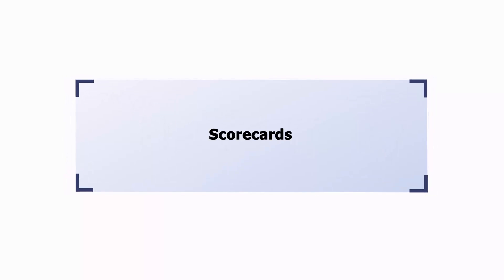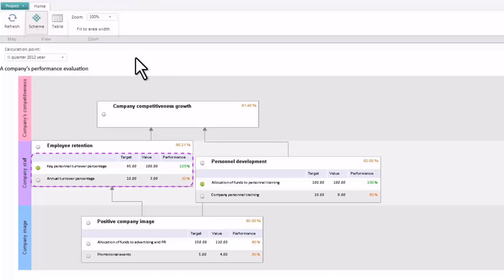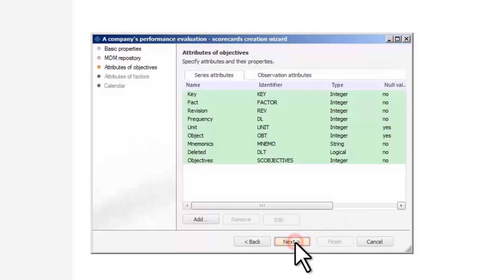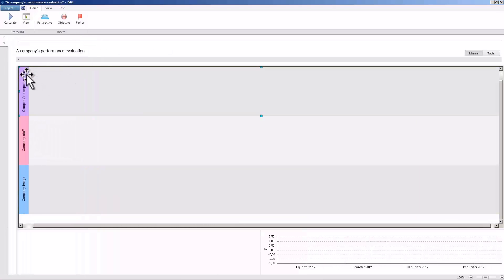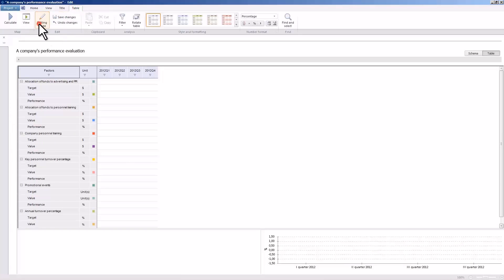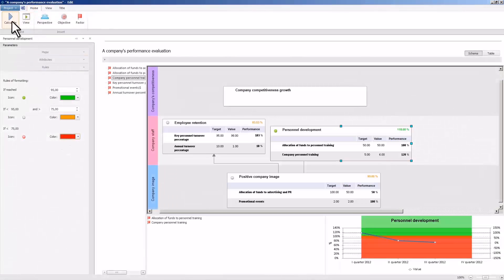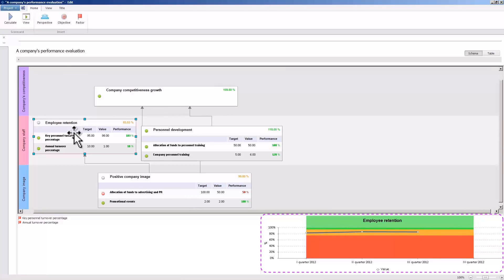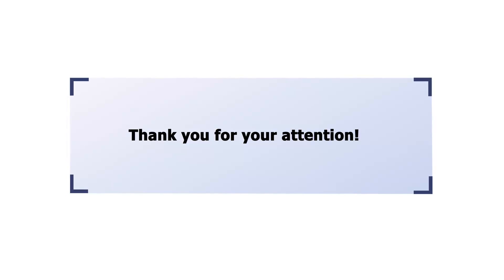Prognoz Platform - Scorecards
This video tutorial is about generating strategic maps of target indicators in Prognoz Platform. The Scorecards provide a user-friendly and tunable environment to track achievement goals and relevant key indicators. A previously created scorecard is shown in this tutorial, along with a demonstration of creating one yourself.